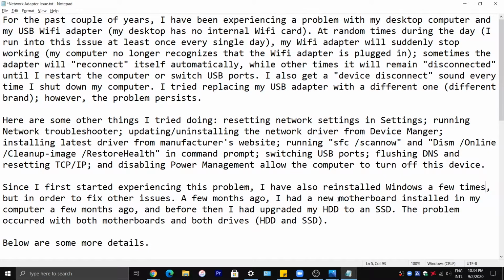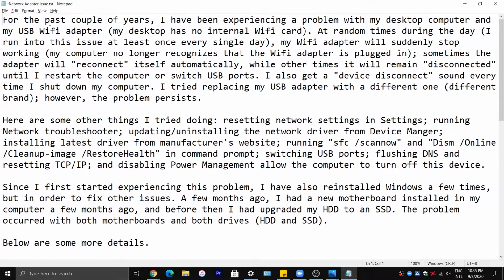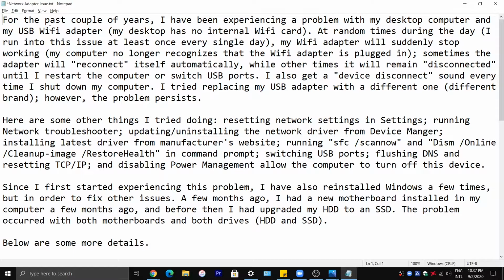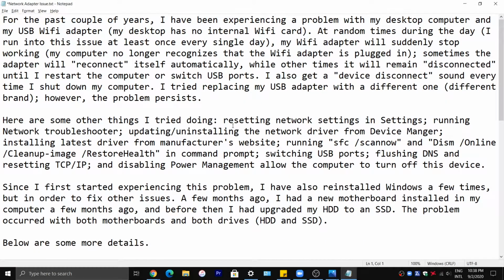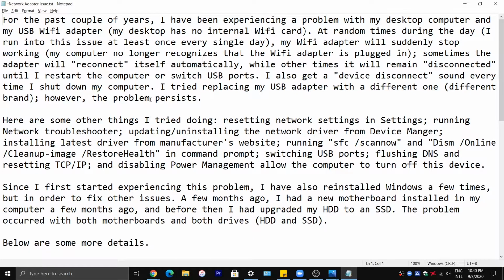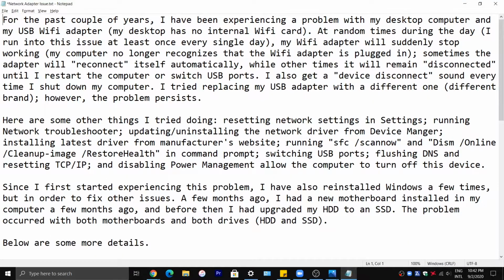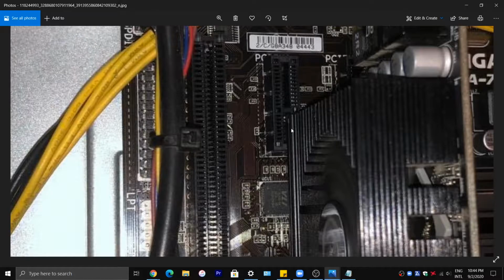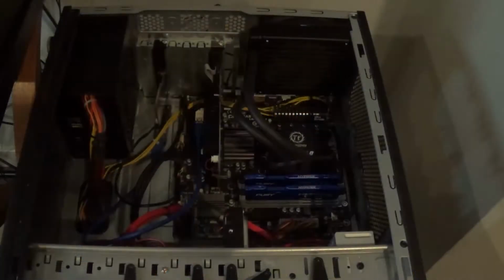How to Fix USB Wifi Adapter Randomly Stops Working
In this video, I will show you the solution to a specific problem that's been plaguing me for months.

Might this video apply to you as well? If you have a desktop computer with a USB WiFi adapter that seems to stop working on a regular basis, then this video could very well apply to you.

Here are some timestamps for you in case you want to skip ahead.
0:55 My problem described in great detail
2:36 My unsuccessful attempts to fix the issue (things that you should probably try doing first before you skip right to the solution). Keep in mind, though, I do not go over these things in the video; I only include screenshots of some the troubleshooting steps.
5:16 How I discovered the solution
6:59 Skip to the solution: an internal WiFi card! Here is a link to the one that I purchased:
8:18 One complication that you may need to address, depending on the layout of your motherboard. Here is a link to the cable that saved my ass:
10:41 How to install the WiFi card if the (above) complication applies to you